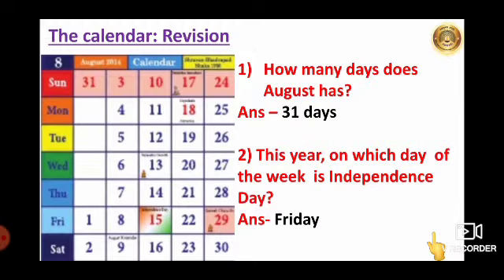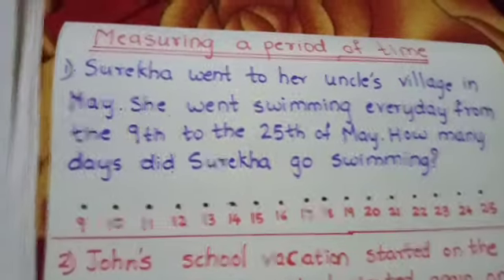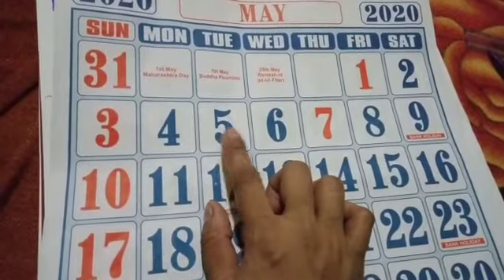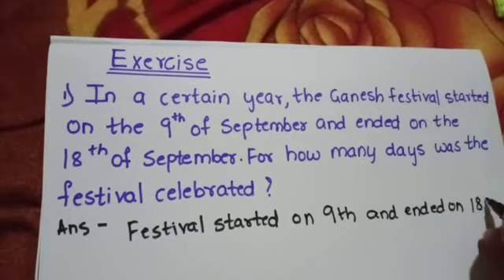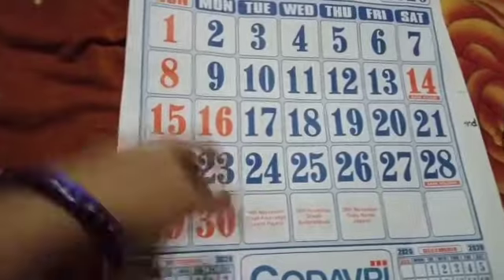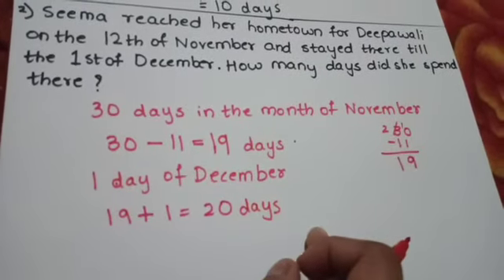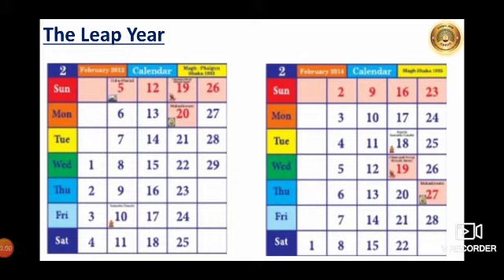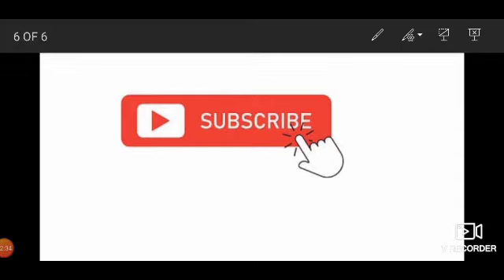Std-IV Subject-Mathematics L.no-8 Measuring Time (part 3)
In this video revision of calendar and how to measure period of time is shown.